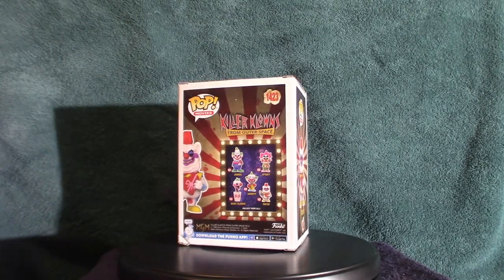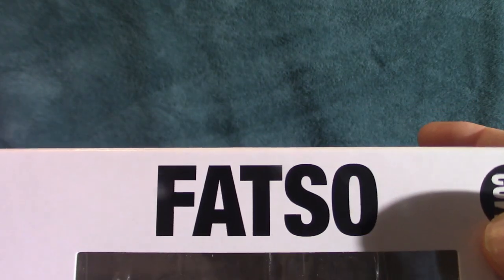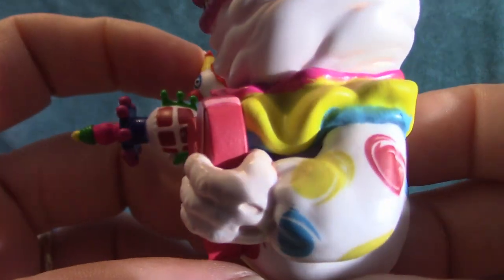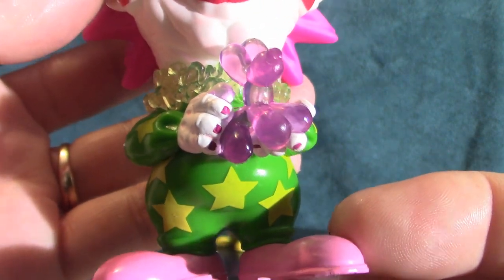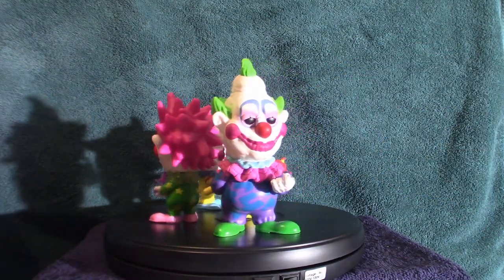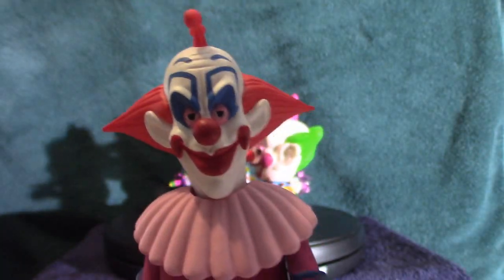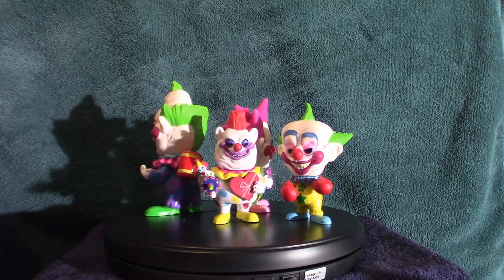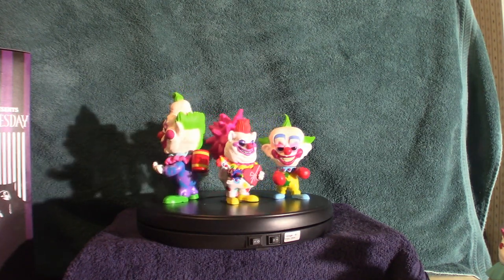Funko Pop Fatso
This video shows my Funko Pop Ftaso and my other Killer Klown merchandise!